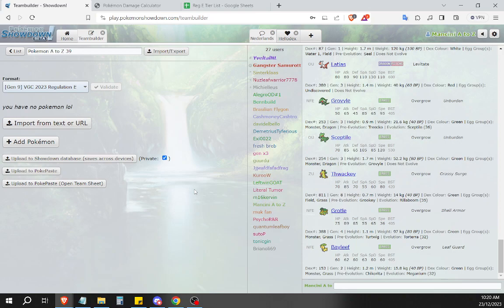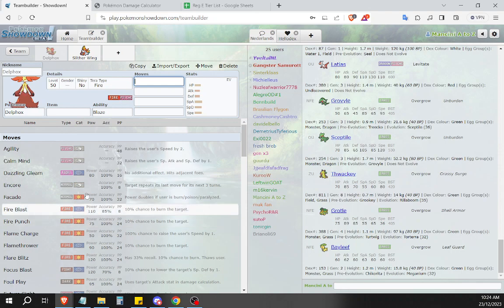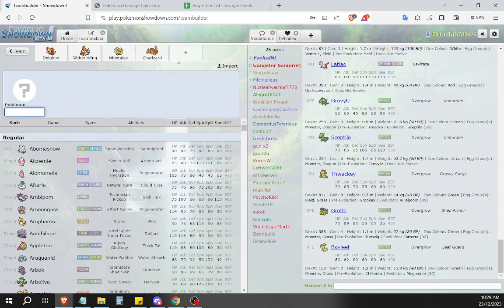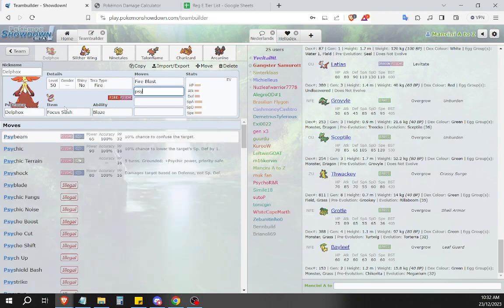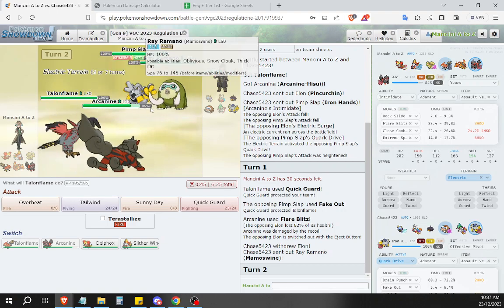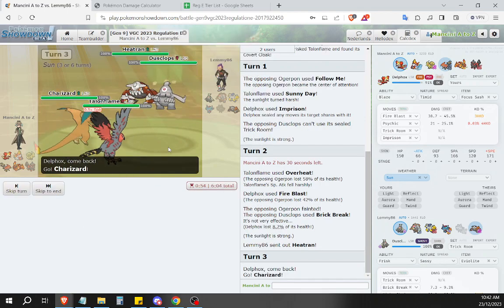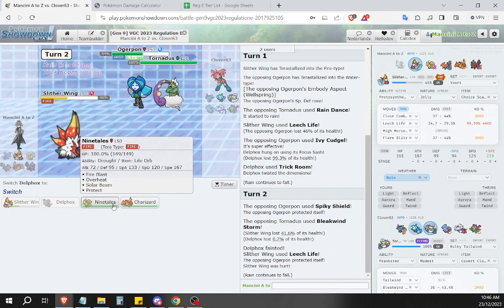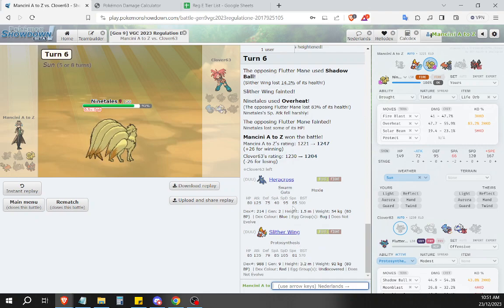Pokemon A to Z: PRAISE THE SUN! Fire types are INSANE in VGC Regulation E w/ SteveMontyScott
Bathe in the warm embrace of the sun with @stevemontyscott in this penultimate episode of Pokemon A to Z! Slither Wing and Delphox are CRAZY!

Join us in our thrilling series, "Pokemon A to Z," as we dominate the competitive Pokemon scene in Regulation E with teams composed of alphabetically chosen Pokemon. Uncover the hidden potential of overlooked creatures, from Aces like Ambipom to Yummy Yanmega.

With strategic battles, expert building, and in-depth analysis, we'll guide you through team-building strategies, optimal move sets, and effective battle techniques. Whether you're a seasoned battler or new to the scene, each episode offers thrilling battles and valuable insights to enhance your skills.

Pokemon Sword and Shield Pokemon Scarlet and Violet WolfeyVGC CybertronVGC Thundurus PokeaimMD aim Pokemon Brilliant Diamond Shining Pearl Pokemon Legends: Arceus Gen 9